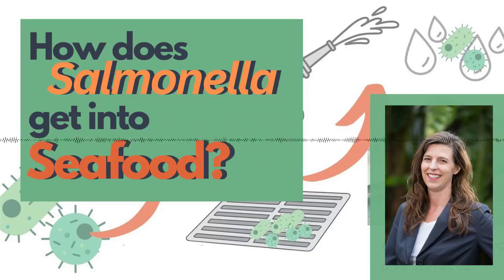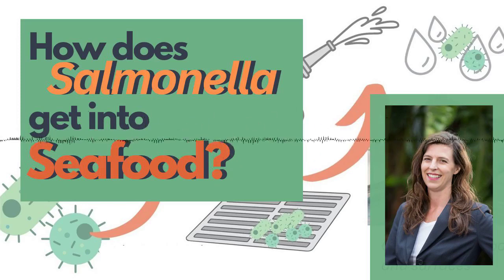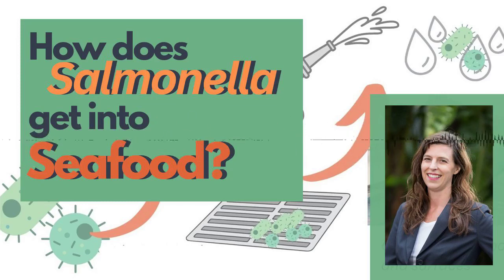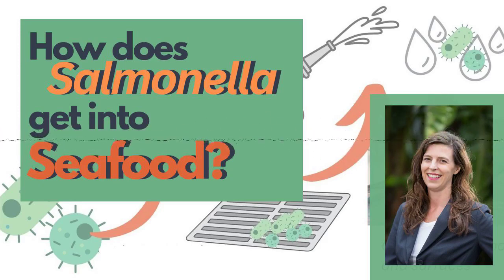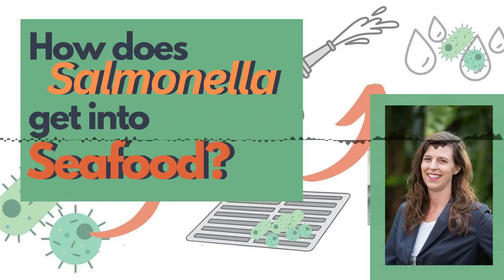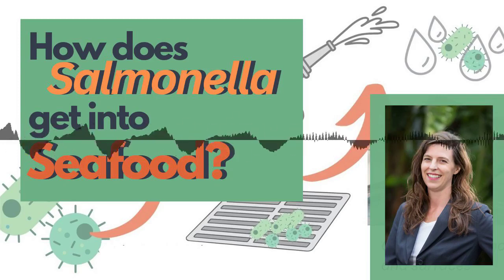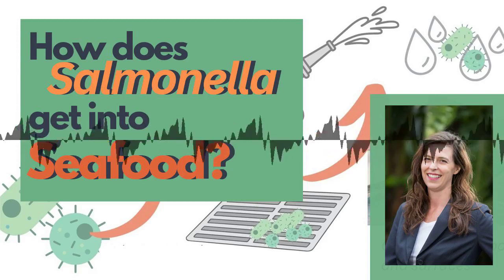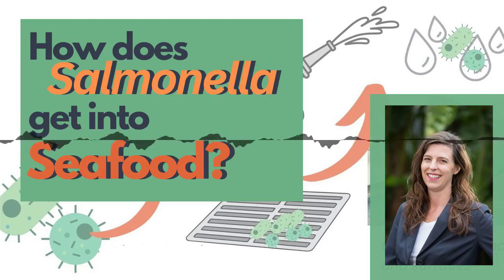How Does Salmonella Get Into Seafood?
This is an extract from the popular independent newsletter The Rotten Apple. Sign up for free, get the full article and links to my sources here:

Transcript:
One of my most memorable breakfasts was a delicate dish of precision-sliced raw fish, with a pale, sweet dollop of wasabi on the side, eaten soon after dawn in a sashimi bar in Tokyo’s famous fish markets. The sashimi was so fresh it zinged.

Not many food safety specialists eat raw fish, but if there is anywhere in the world where you can trust your sashimi to be fresh and correctly prepared, it is Tokyo Fish Markets.

Raw fish is risky, and in 2021 it made dozens of people ill with salmonellosis. While we often associate Salmonella with poultry foods, the investigation report for the 2021 outbreak gives us some good insights into Salmonella and seafood.

Altogether, 115 people in the USA were reported as sick, with 20 requiring hospitalisation in the outbreak.  The proportion of victims who reported eating seafood and particularly raw fish or sushi was higher than in normal populations, which provided a clue as to which food types might have been the source of the Salmonella.

At the same time investigators were asking victims what they ate, a public health testing laboratory was running genomic sequencing on the Salmonella from the patients.

They discovered that the bacteria from this outbreak was genetically similar to Salmonellae strain(s) that had caused an outbreak in the previous year.  In the previous outbreak, sushi-grade tuna and salmon were implicated but investigators could not trace them to a supplier.

In the later outbreak, the investigators could trace the implicated seafood products to a single seafood distributor.  They visited the distributor’s factory and collected swabs from equipment, walls and floors. The outbreak strain was found in 13 of 132 swabs taken from the floor and floor drains.

How did Salmonella get into food from the floors and drains?
Officials from the US Food and Drug Administration (FDA) who inspected the facility discovered that staff were using high-pressure hoses to clean the floors and drains of the factory while there was fresh product nearby.

This high-pressure washing caused contaminated water droplets to splash onto food contact surfaces like filleting surfaces and cutting boards.

The FDA also noted other hygiene failures at the facility, including incorrect concentrations for sanitisers, condensation dripping onto product contact surfaces and staff cleaning drains with gloved hands, but not changing their gloves afterwards.  These are all opportunities for Salmonella to get onto surfaces – and from there onto fish that touches those surfaces.

What was Salmonella doing in the drains and floors in the first place?
Salmonella occurs naturally in the intestinal tracts of humans and animals, including birds, reptiles and farm animals.

Salmonella can get onto floors if a person walks across bird faeces or rodent faeces on the ground.  The Salmonella transfers from the person’s boots onto the floor.  On a seafood factory floor, which may be constantly wet and littered with food debris, bacteria can grow and multiply.  It is possible for a single Salmonella cell to multiply to millions of cells in just a few hours.

In a properly operating factory, floors are thoroughly scrubbed to remove all food debris that could ‘feed’ the bacteria or provide it with shelter from cleaning chemicals. After the debris is removed, floors are sanitised with hot water or chemicals, or both.  In this factory, however, the sanitisers were not being used at the right concentration. As a result, live bacteria were probably being washed into drains.

Cleaning drains is difficult. It can be hard to reach every nook and cranny with a scrubbing brush and so biofilms can build up. Biofilms are slimy masses of bacteria which are very difficult to kill with chemicals because they are protected by their own slimy secretions.

Takeaways
For consumers, the main takeaway is that you have to trust that your raw fish is coming from a safe and clean place.  The victims of the 2021 outbreak ate sushi that was made with contaminated raw fish.  They had no way to tell it was contaminated and that sucks.

I love sushi but I prefer to eat it in a place where I have seen it prepared. Like in Tokyo.
For food safety professionals, the takeaways are non-revolutionary: keep production areas clean; prevent condensation drips from landing on equipment; don’t perform high-pressure cleaning operations when there is exposed food in the area; check sanitiser concentrations every single shift; leave sanitiser in contact with surfaces for the recommended contact time; don’t let biofilms build up in drains; swab; train your staff on correct glove use so they don’t put drain-germs on food 😒.

These hygiene processes are basic but they save lives.  And prevent recalls.  And save money (A company that had...